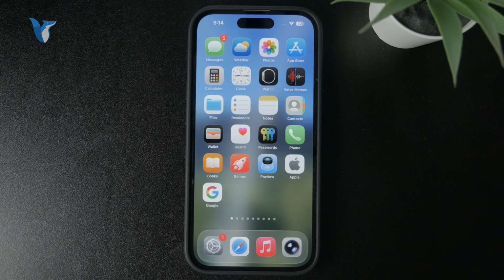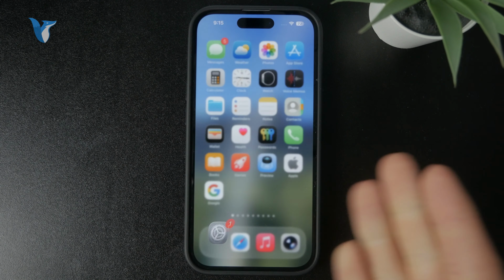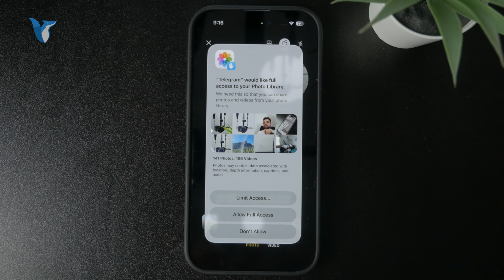How to Allow Telegram to Access Photos on iPhone (tutorial)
Want to allow Telegram to access your photos on your iPhone? In this video, I show you how to enable photo permissions so you can send, receive, and save images without any problems.